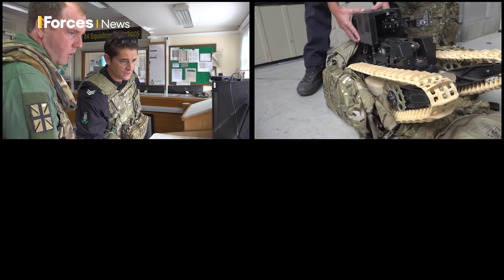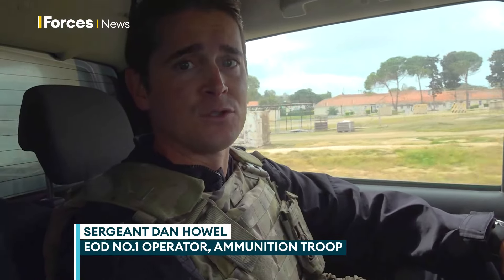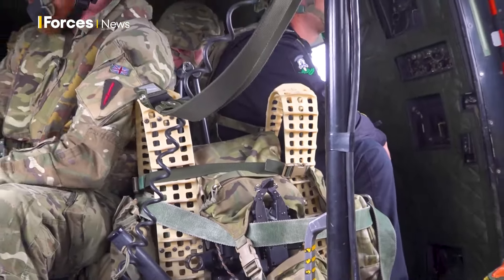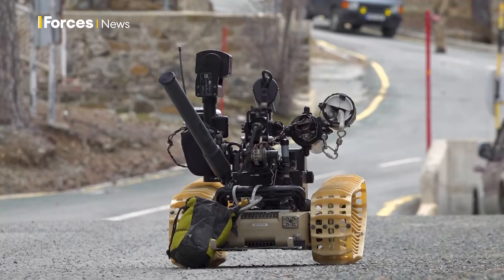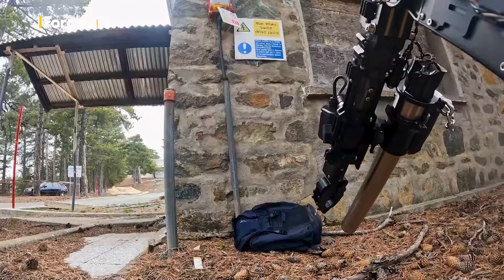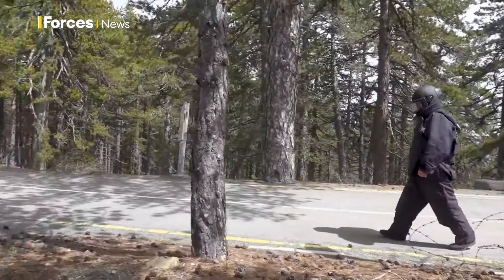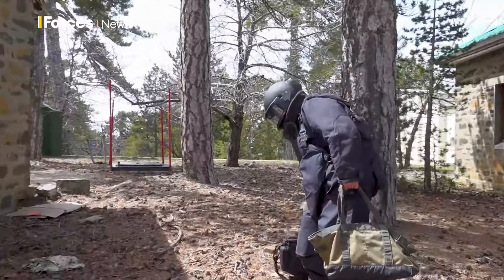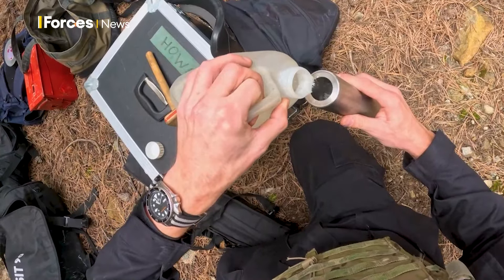Dragon Runner and Puma: The top team keeping Cyprus bases safe from suspect bombs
The Explosive Ordnance Disposal (EOD) team are always on 30-minute readiness to move in response to an explosive device being found across British Forces Cyprus.

These scenarios are tightly rehearsed as having the expertise to defuse an explosive is only one part of this puzzle – with time ticking, they also need to be able to reach it quickly.

For an exercise where a suspicious device has been discovered high up and hard to reach in the Troodos mountains, it means working with the Puma helicopters of 84 Squadron.